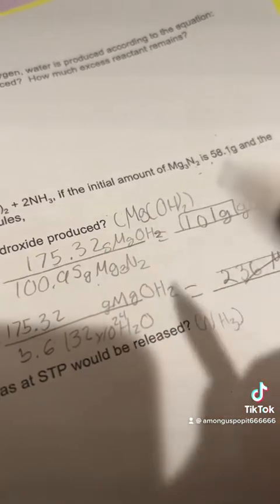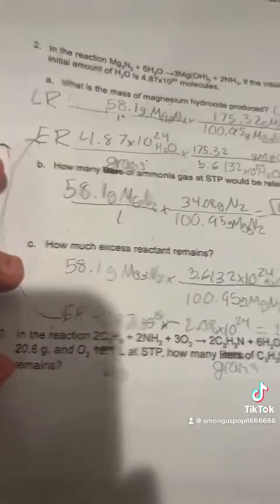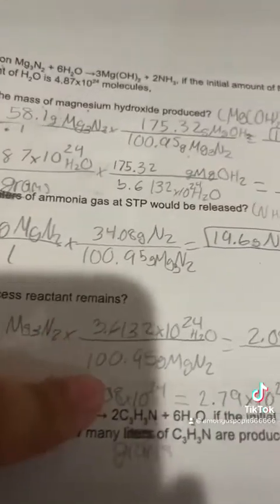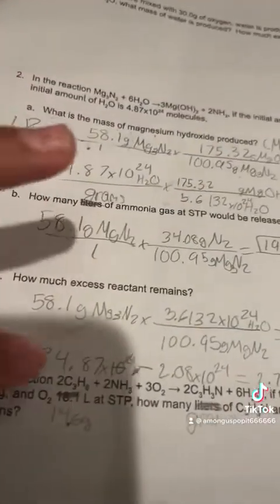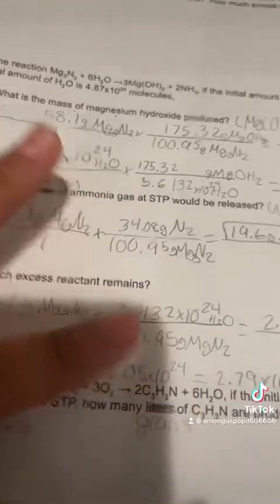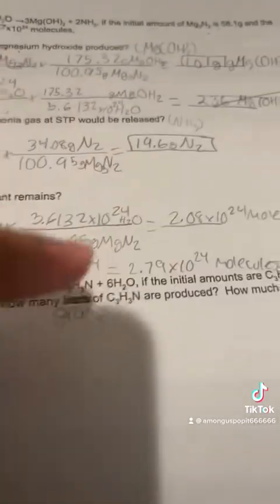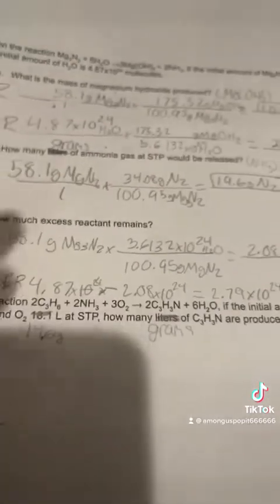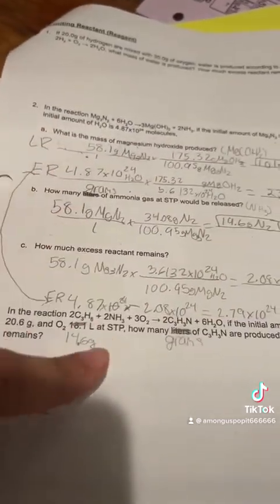For Mrs camel sophomore year doing limiting reactant and excess reactant problem